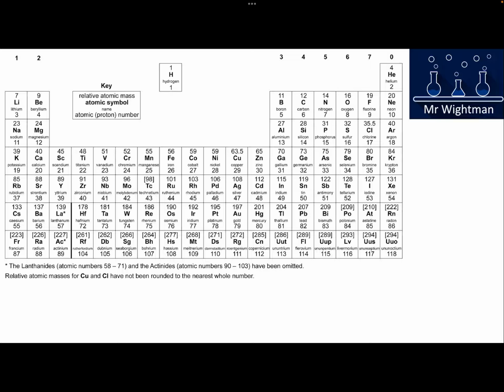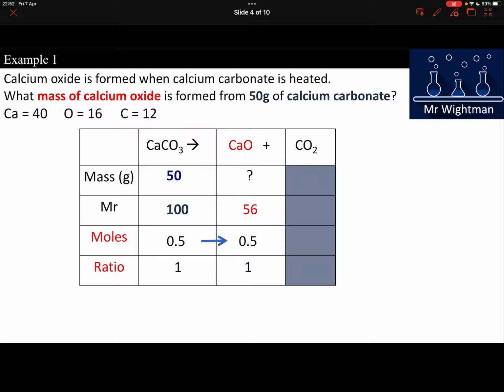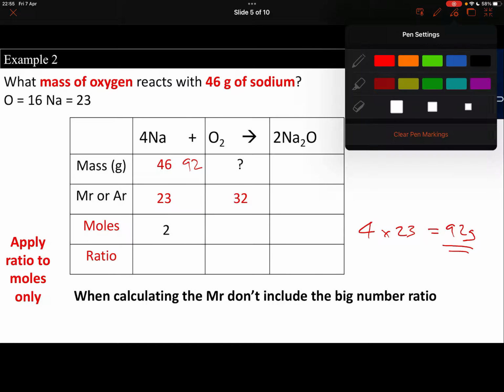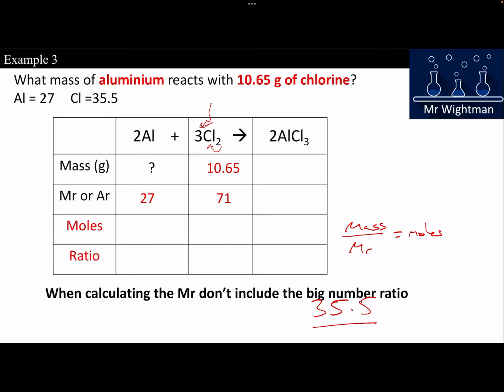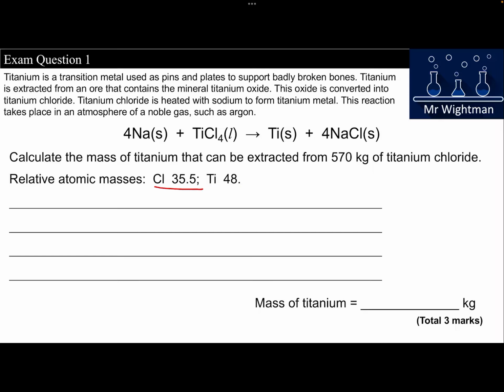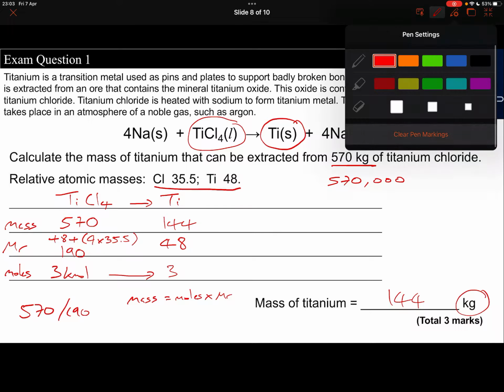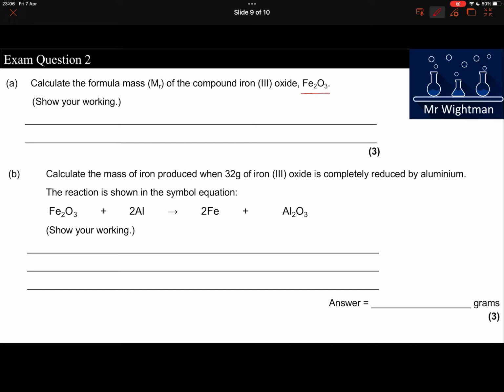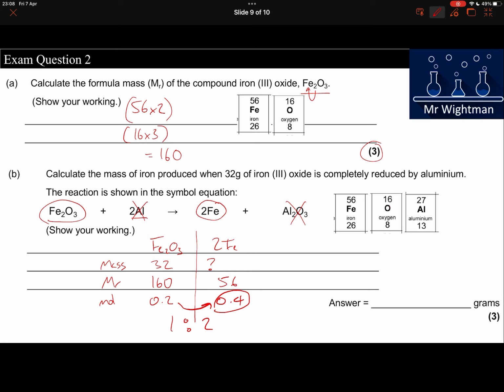GCSE Chemistry - Reacting mass calculations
In this video, I walk through how to carry out reacting mass calculations using moles. The calculations are aimed at 14 to 16 year-old students.